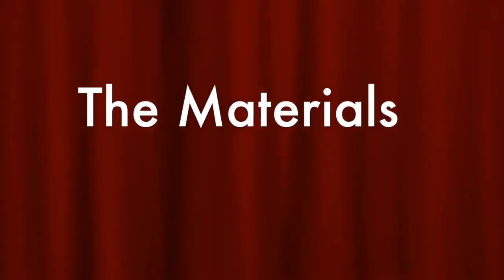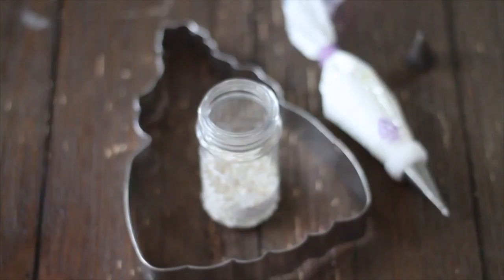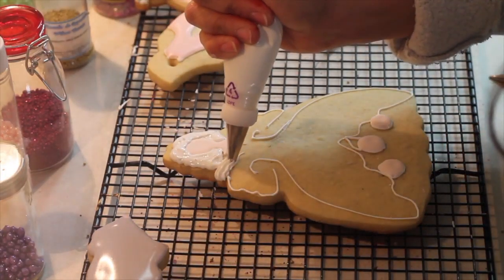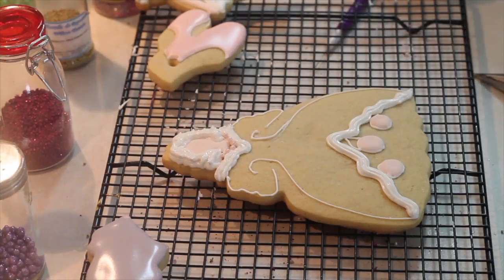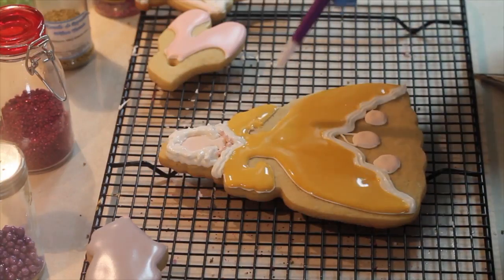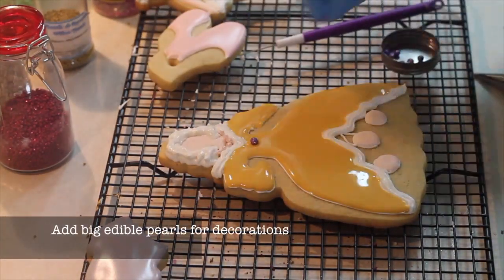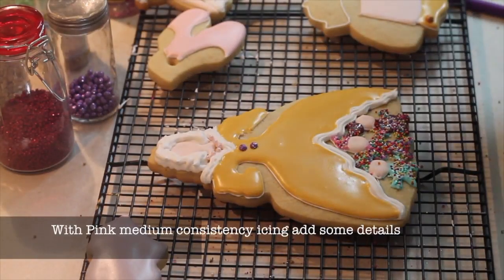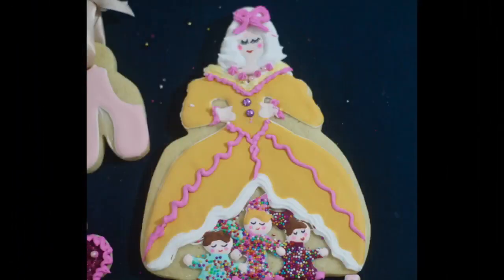Ideas to make a Mother ginger cookies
Mother ginger cookies

The Cookie Couture will share with you how to make a Mother ginger cookie.  This is a very unique Mother ginger cookie tutorial, that you will enjoy if you are looking Nutcracker ballet cookies ideas. This is an advanced cookie decorated tutorial .